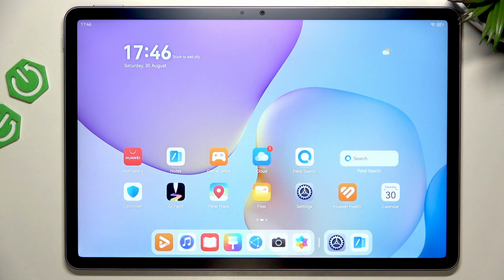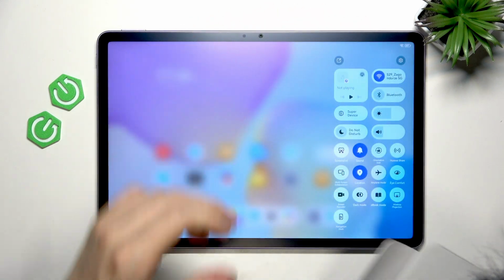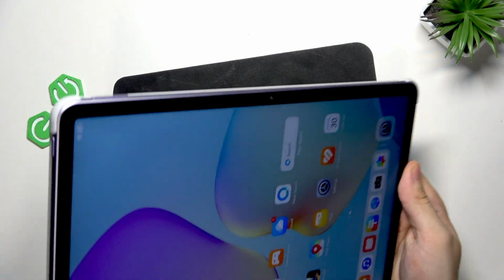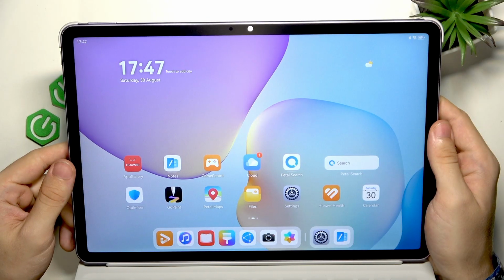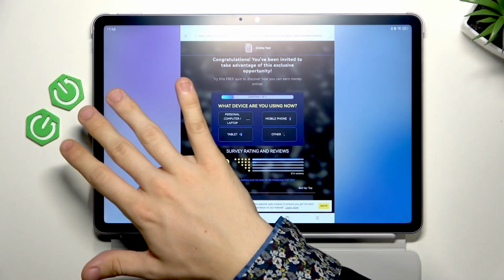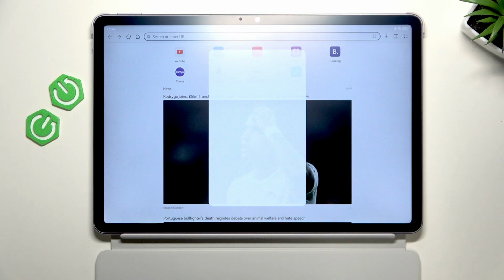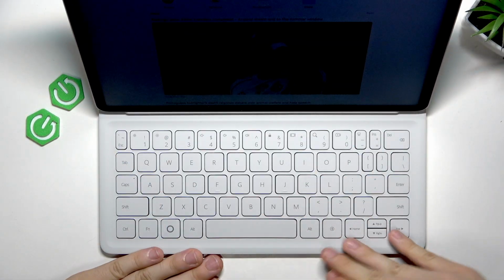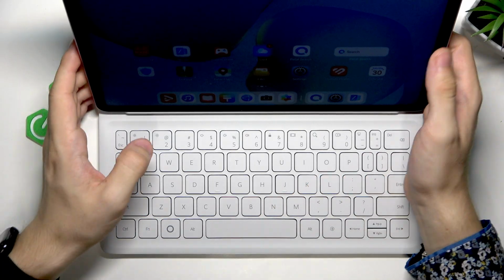How to Pair and Use Detachable Keyboard on MatePad 11.5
Learn how to pair and use the detachable keyboard with your HUAWEI MatePad 11.5 PaperMatte tablet. In this video, we walk you through the complete process of attaching the keyboard and back cover, connecting the keyboard using the magnetic pins, and making sure it works for typing and shortcuts. Discover how the keyboard charges, which keys and functions are available, and how to detach or close the keyboard when you want to use your MatePad as a tablet. Whether you’re setting up your HUAWEI MatePad 11.5 PaperMatte for the first time or just want to get the most out of your keyboard accessory, this guide will help you connect and use it with ease.

How to pair the detachable keyboard with HUAWEI MatePad 11.5 PaperMatte?
How to charge the HUAWEI MatePad 11.5 PaperMatte keyboard?
How to use keyboard shortcuts on HUAWEI MatePad 11.5 PaperMatte keyboard?

0:00 Introduction and what’s included
0:22 Attaching the back cover
0:48 Connecting the keyboard to MatePad 11.5 PaperMatte
1:20 Keyboard pairing and first use
2:00 Using the keyboard for typing
2:40 Charging and disconnecting the keyboard
3:10 Keyboard features and shortcuts
3:50 Detaching and closing the keyboard
4:20 Final tips and outro